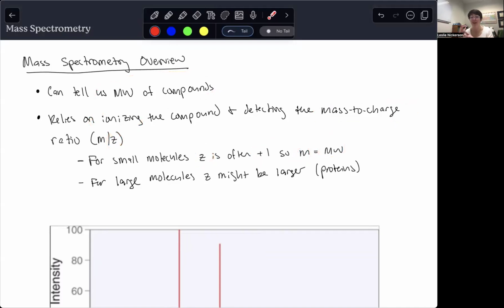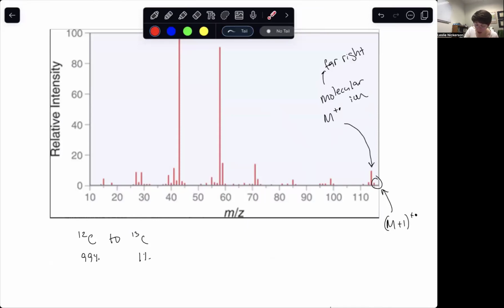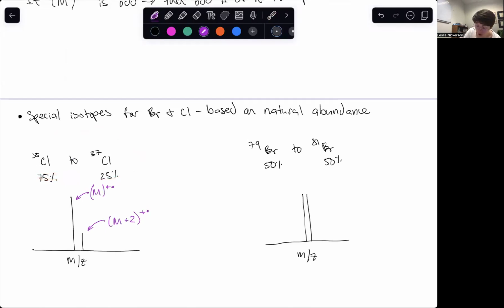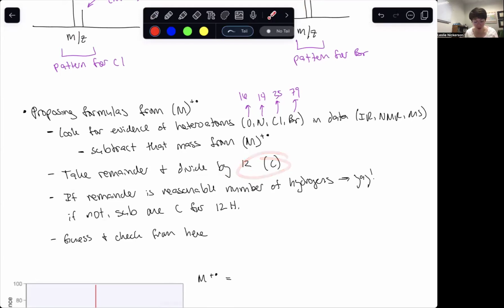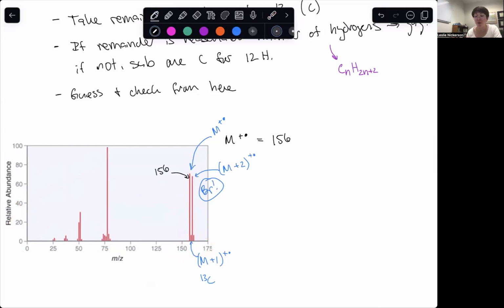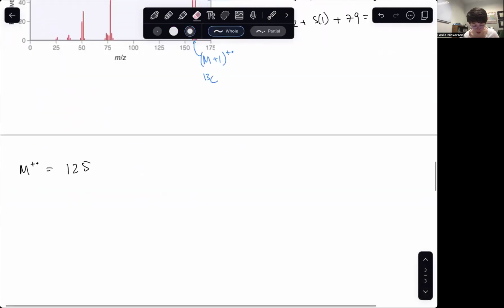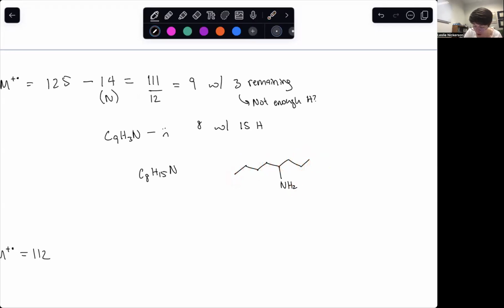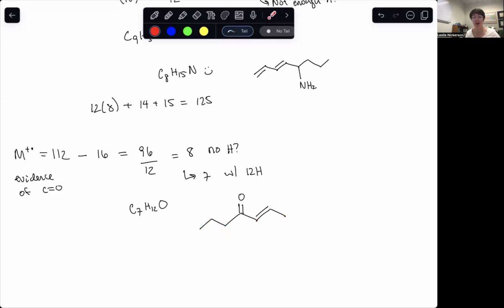Mass Spectrometry Overview